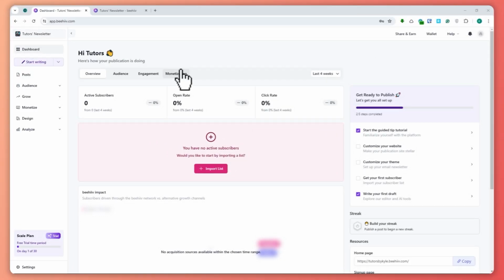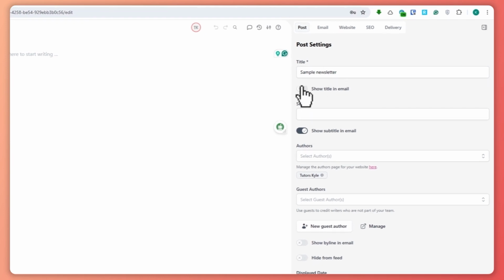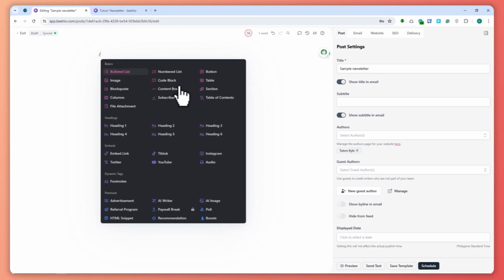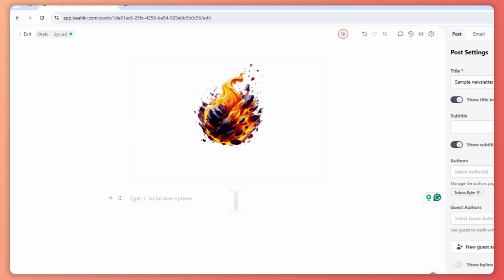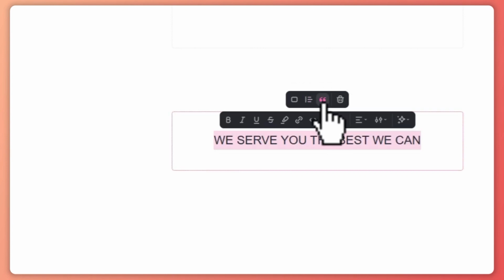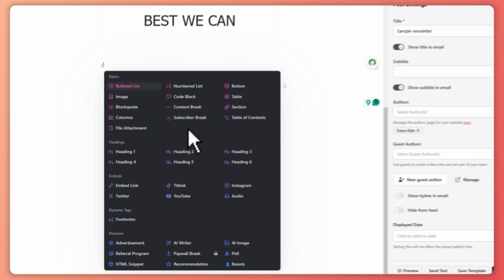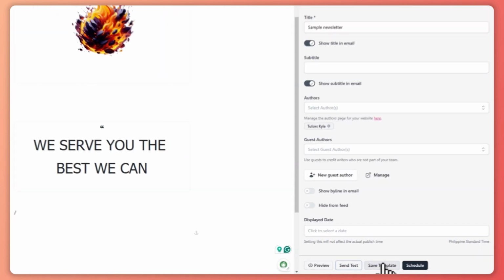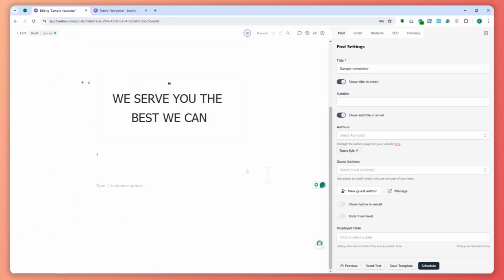How To Create A Newsletter In Beehive (2026) Beehiiv Newsletter Tutorial